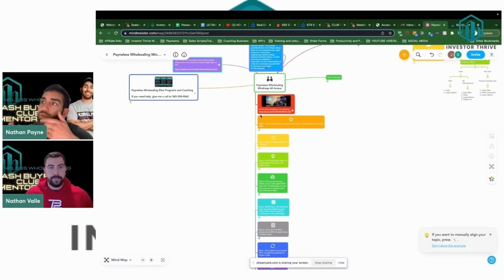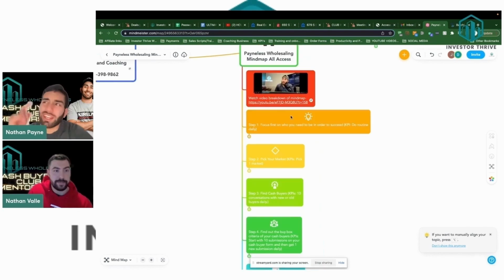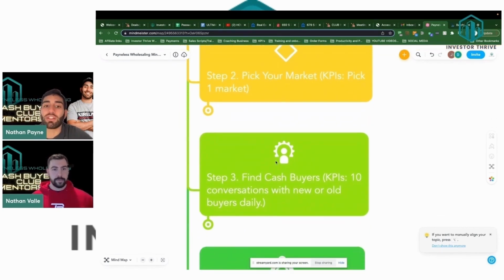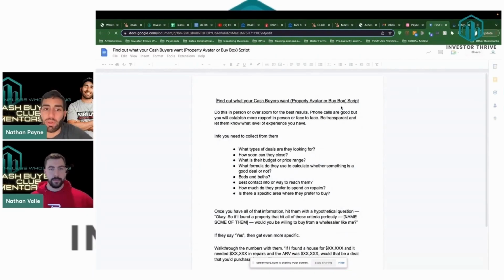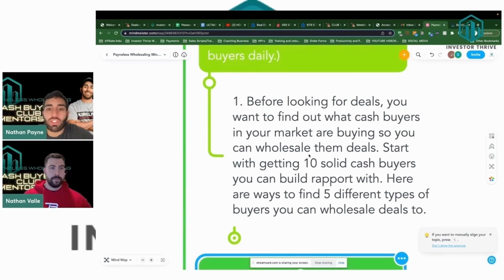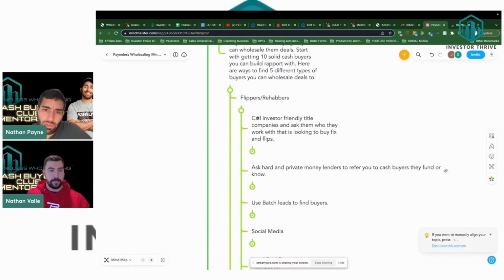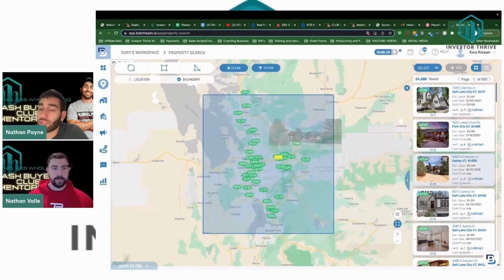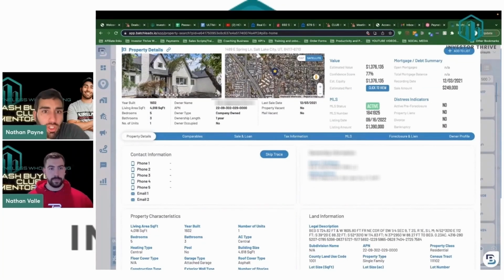Nathan Payne's Real Estate Wholesaling Mindmap Revealed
Are you looking for the missing step in your wholesaling process? In this episode of Deal Analysis, @NathanPaynelessFlipping reveals his ultimate real estate wholesaling mindmap and shows YOU how to start by finding cash buyers.

This is an episode you can't afford to miss!

🔥 Ready to take your business to the next level?